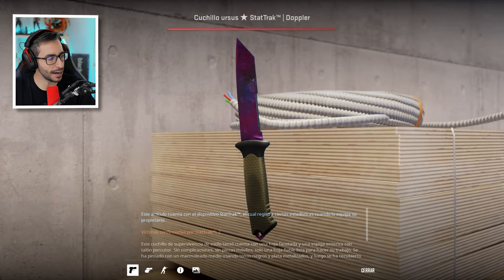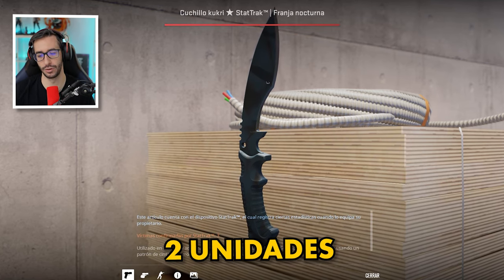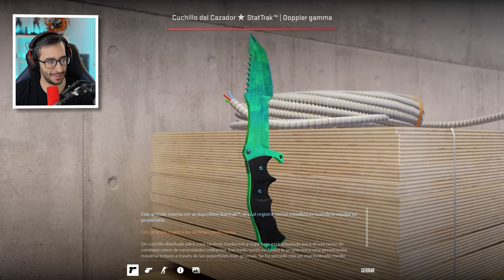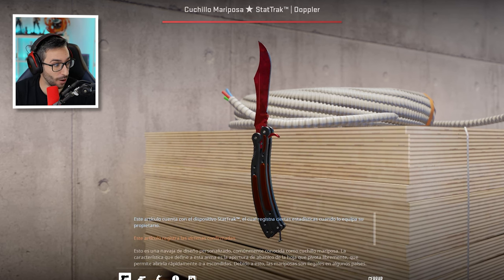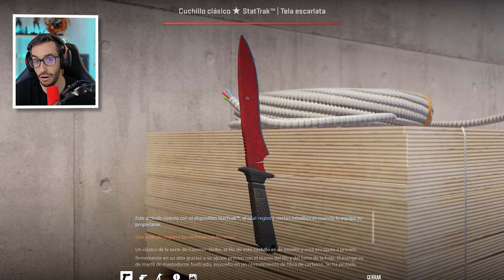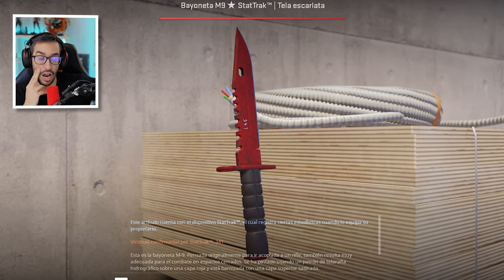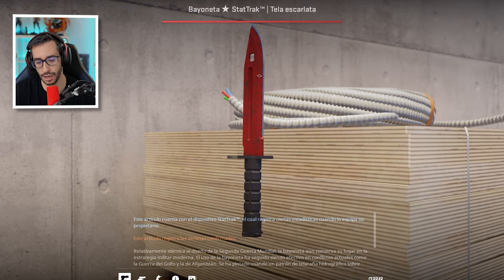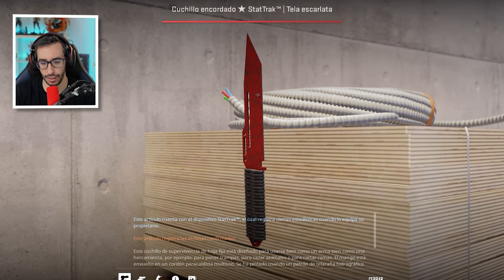¡LOS CUCHILLOS MÁS ESCASOS DE CS2!